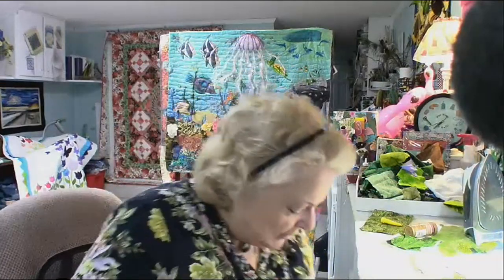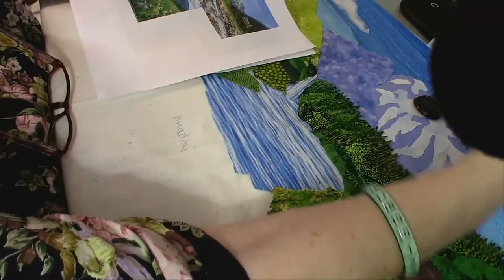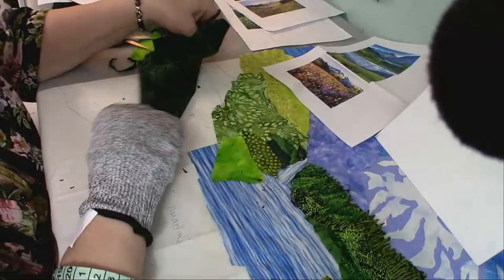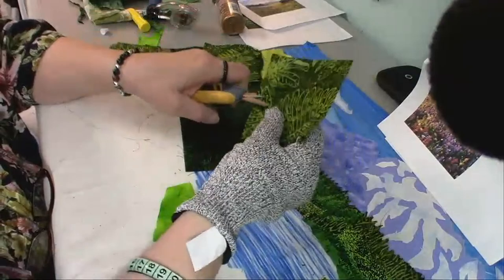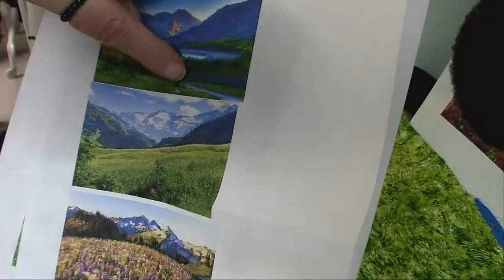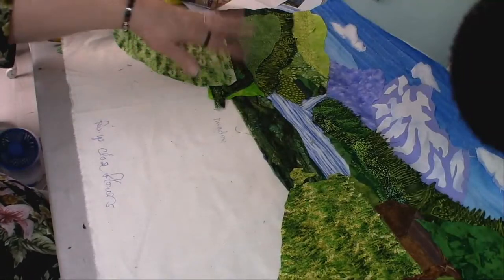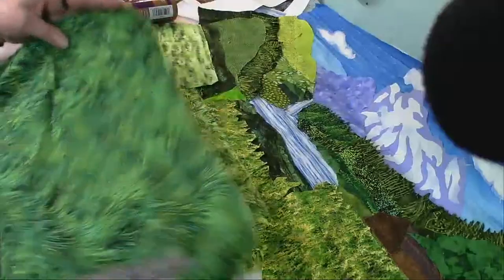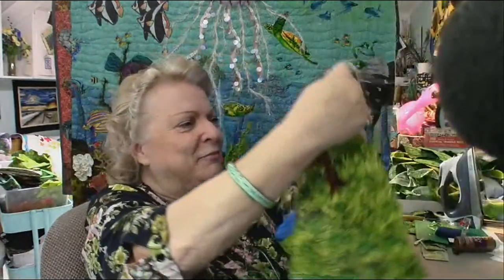Art Quilt Thursday Feb 18, 21